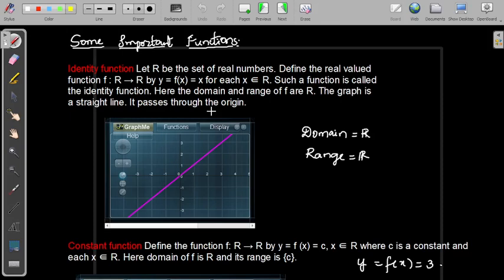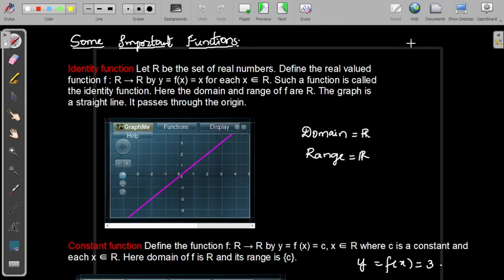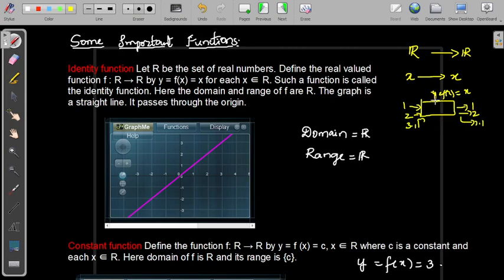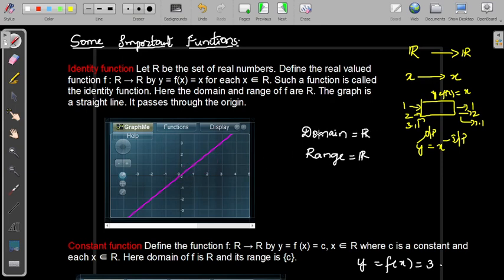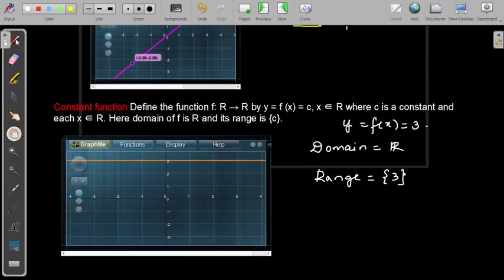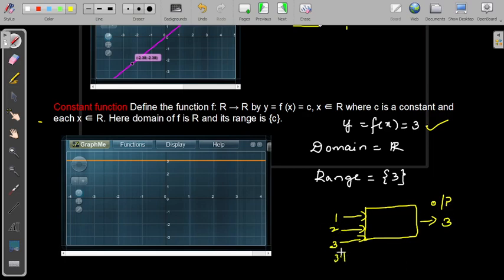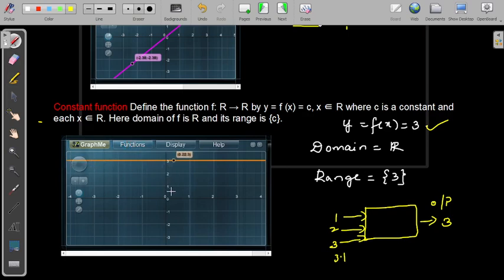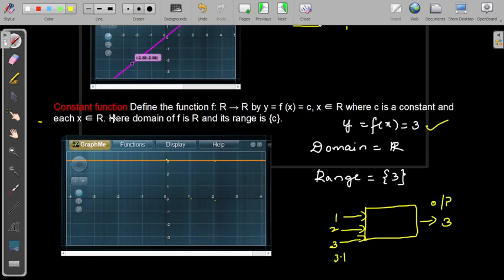Identity Function and Constant Function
This video contains definition and examples for identity and constant function.